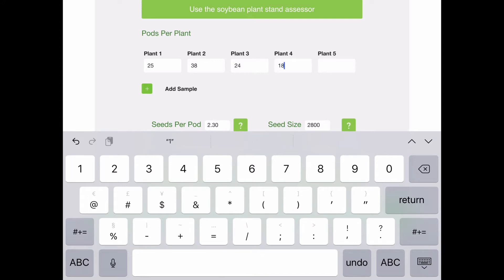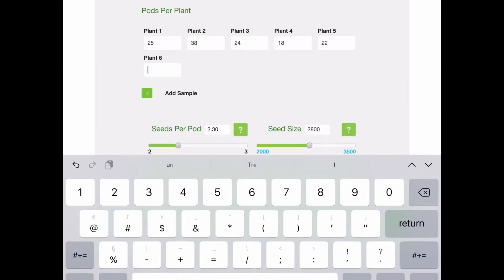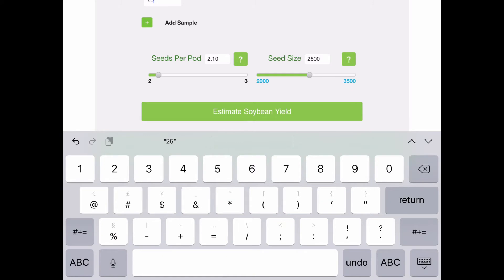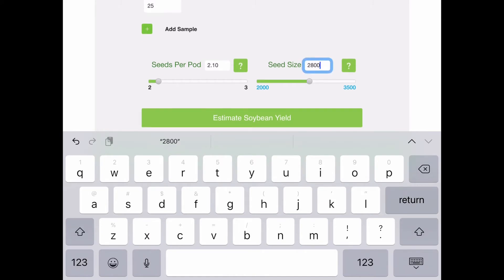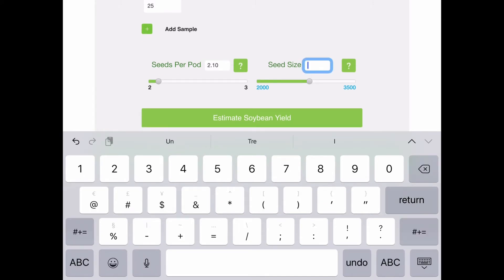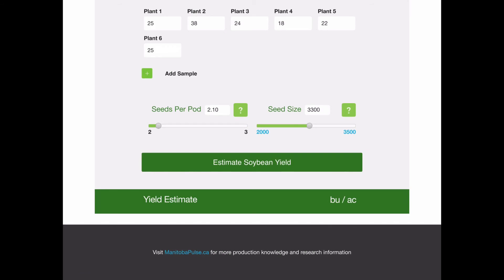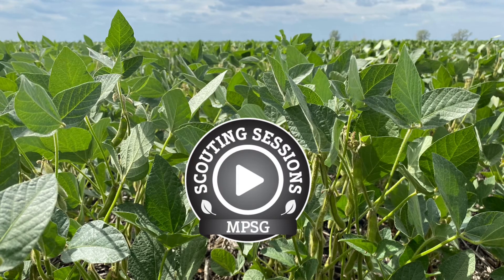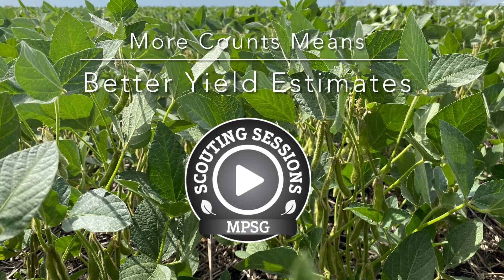Scouting Sessions: Estimating Soybean Yields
Once soybeans reach or surpass the full seed stage (R6), yields may be estimated. The Bean App has a yield estimator tool that will do the calculations for you

To estimate yield, start by calculating your live plant population (plants per acre) and count pods per plant, seeds per pod and estimate seed size (seeds/lb). Yield (lbs/ac) = (plants/acre * pods/plant * seeds/pod) divided by seed size (seeds/lb). Then, divide by 60 for bu/ac.